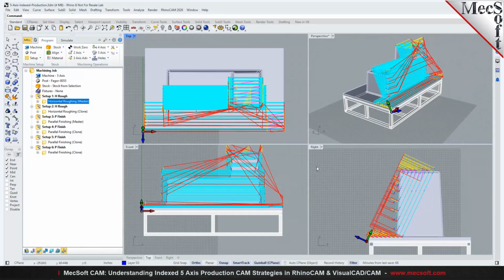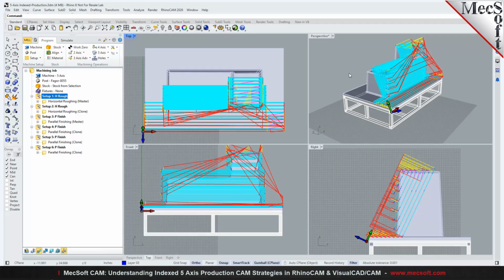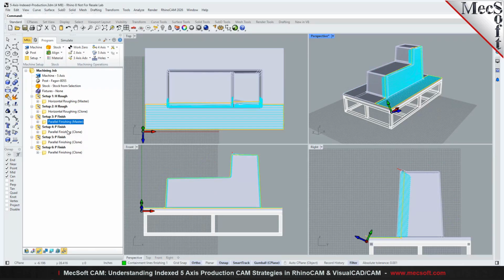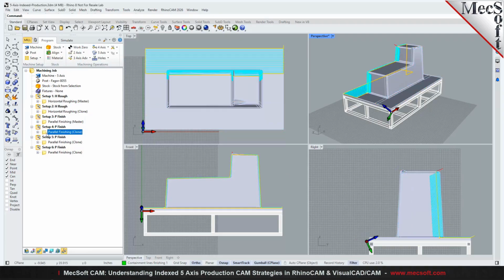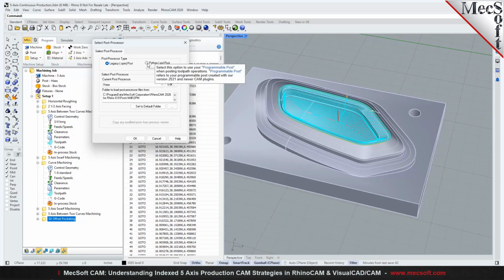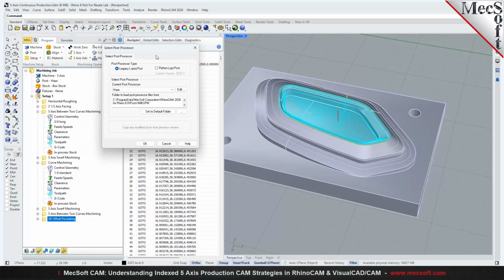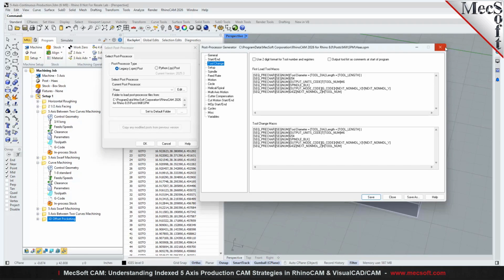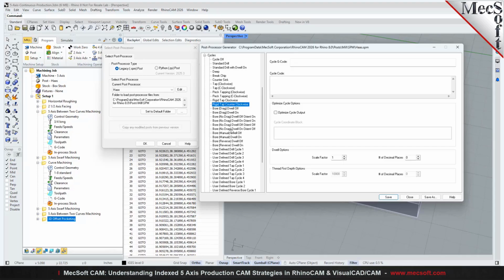Indexed 5 Axis Production CAM Strategies in RhinoCAM & VisualCAD/CAM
Watch this training video to learn about the Indexed 5 Axis production CAM strategies in RhinoCAM & VisualCAD/CAM. (Get more resources

CAD this video to learn about the most common Toolpath performance support questions answered. (Get more resources